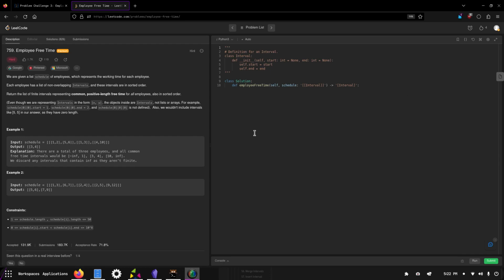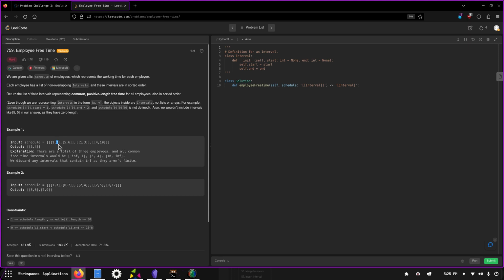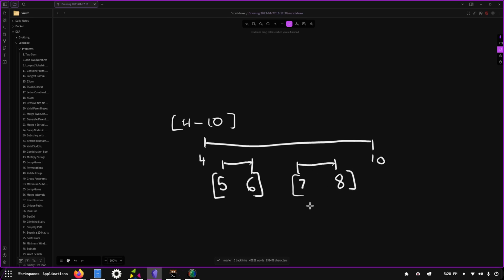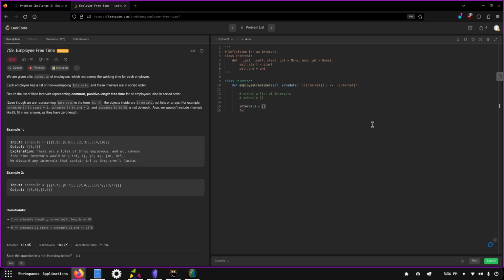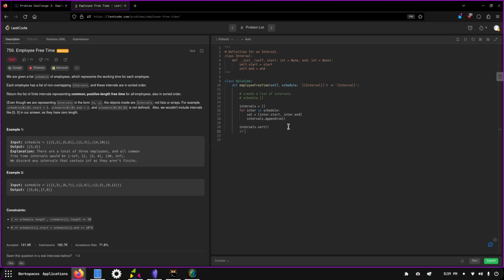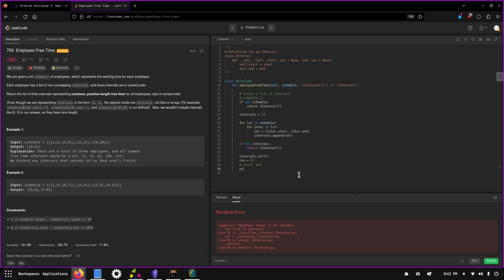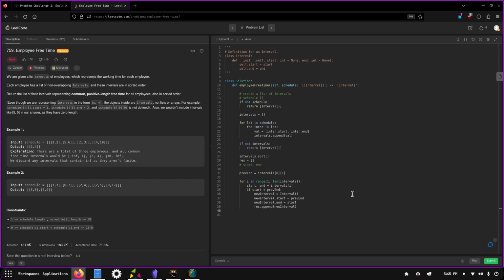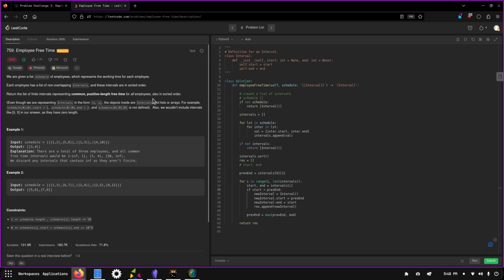[LeetCode] 759. Employee Free Time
Comment what else you'd like to see me attempt to solve

Small break pause in the middle of the video where I was briefly interrupted but it wasn't for too long.

Hard problem, relied a bit on intuition. Time complexity was good but space complexity can be a bit better.